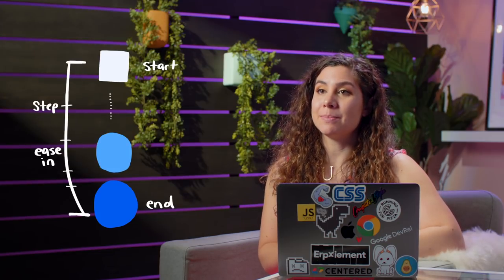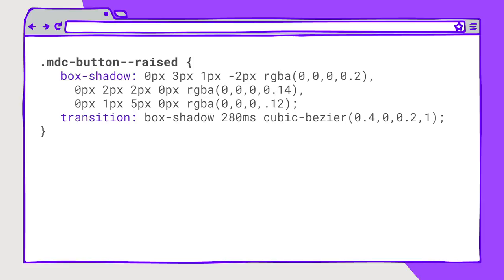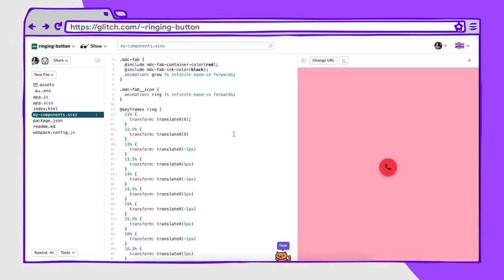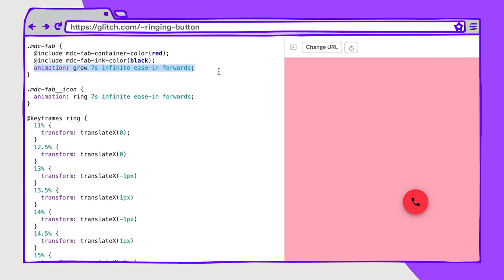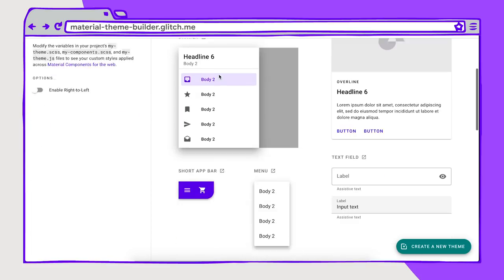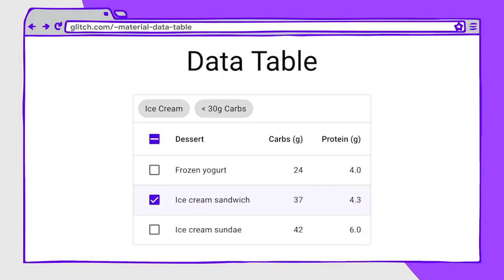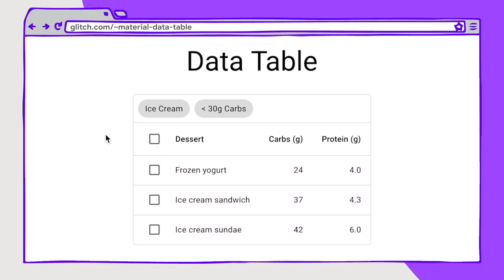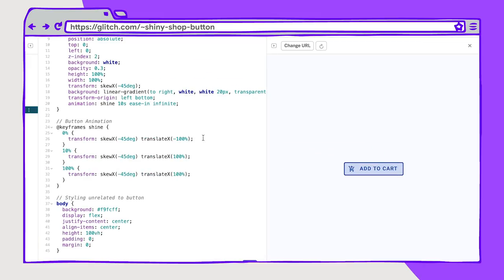Motion design in UI - Designing in the Browser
On this episode of Designing in the Browser, we’re going to take a look at how we breathe life into our user interfaces, using animations and interactions, and how we can scale motion principles throughout our application with our host Una Kravets.